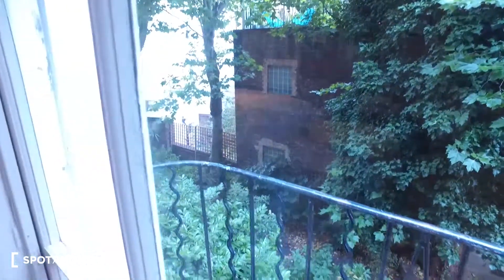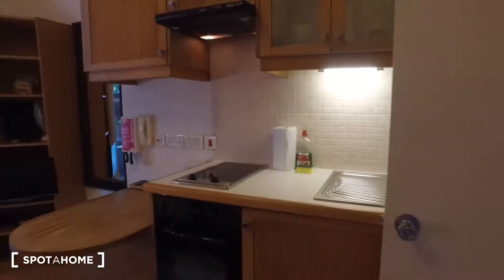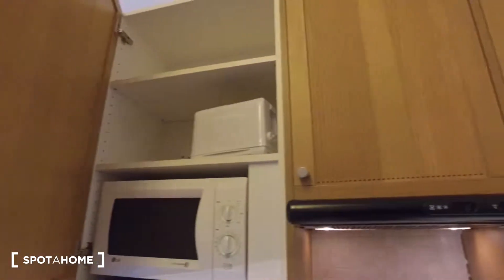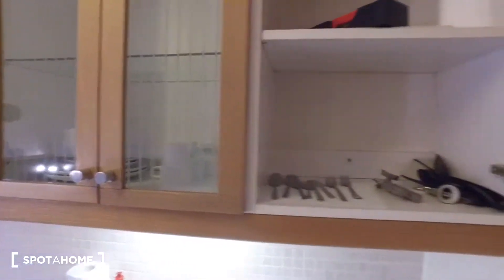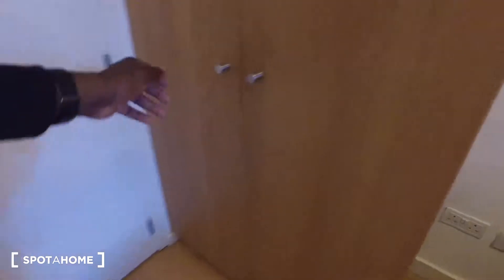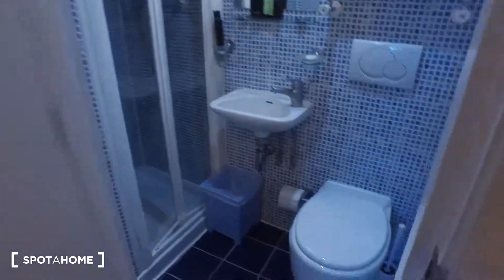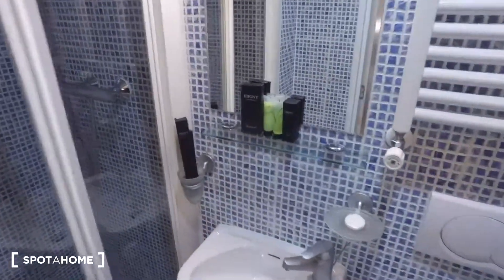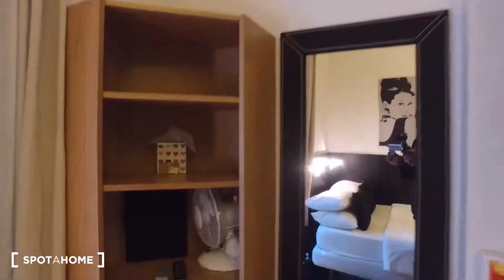Adorable studio apartment with full kitchen to rent in St. Pancras - Spotahome (ref 133348)